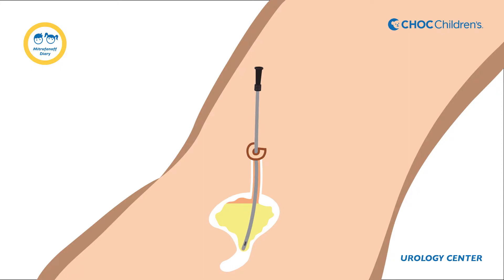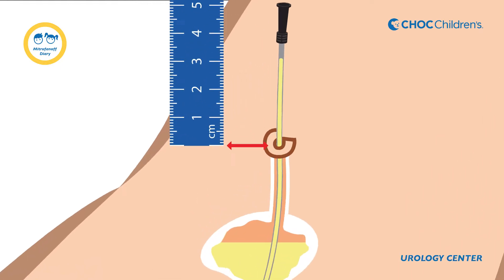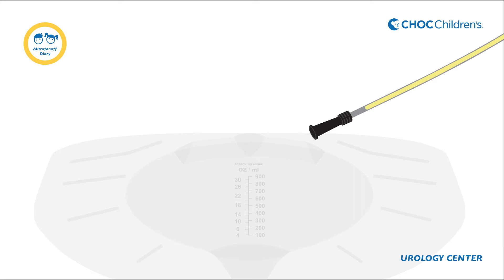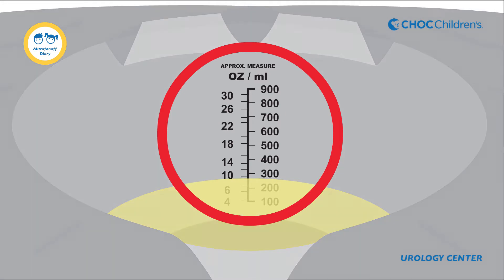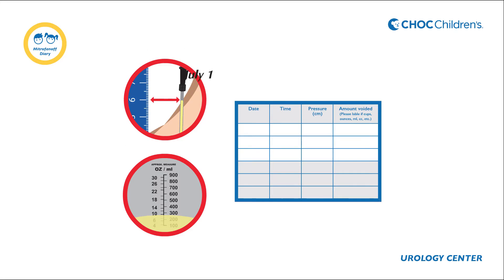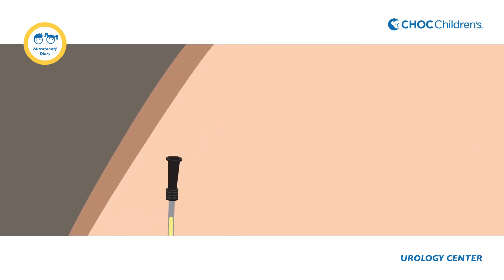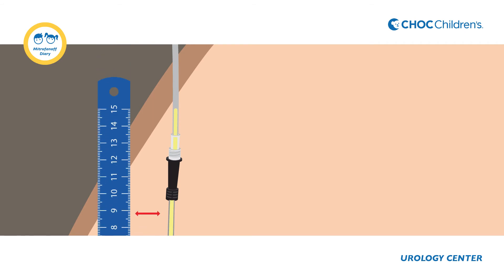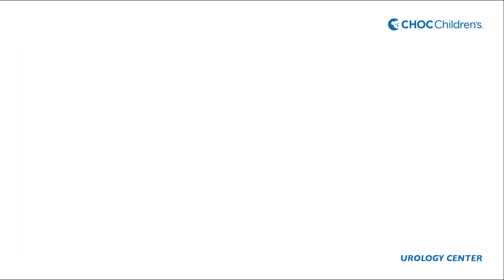How to Record Bladder Pressure & Volume - Mitrofanoff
CHOC Children's Urology Center provides instructions for how to record home bladder pressure and volume measurements. Funding for this initiative was graciously supported by One Wish Grants, a program presented by the CHOC Foundation and its Board of Directors.